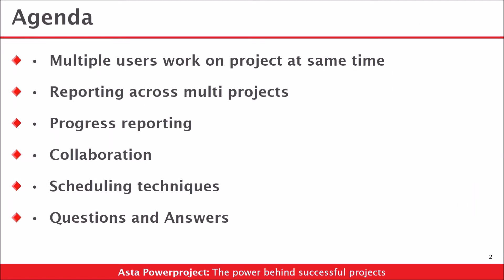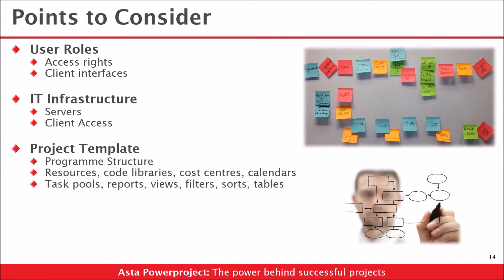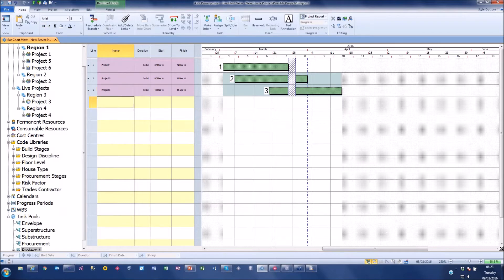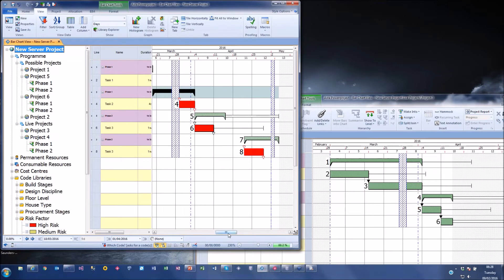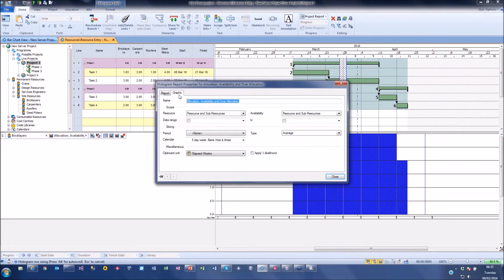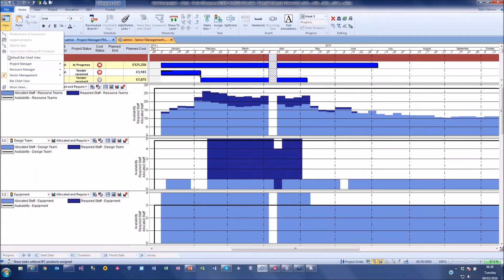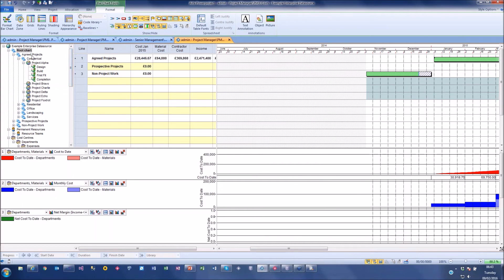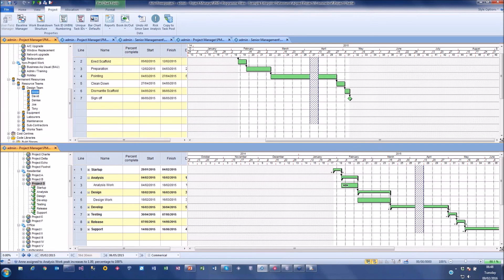Asta Powerproject The Power behind sucessful projects